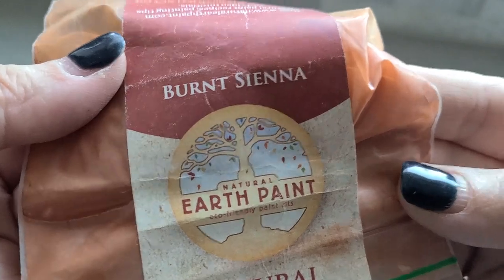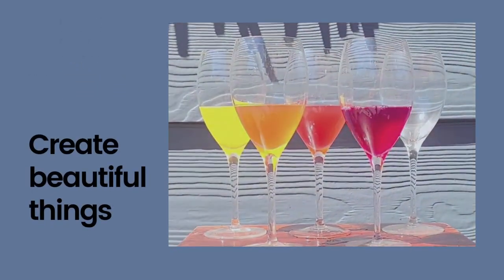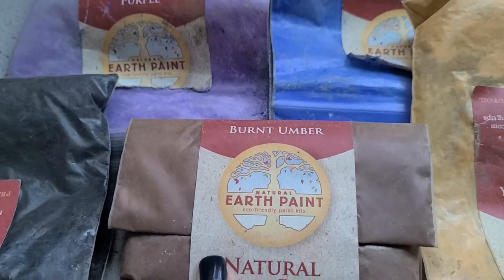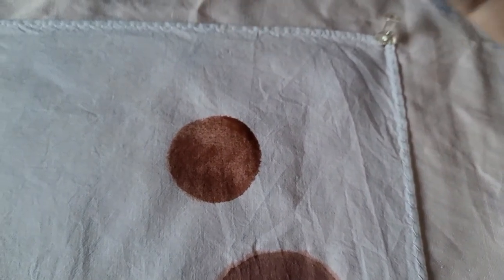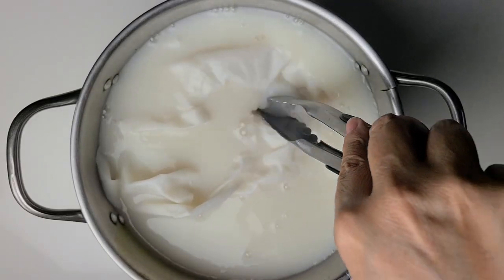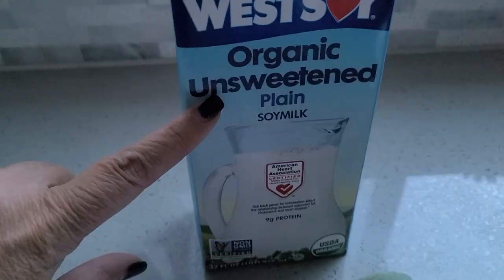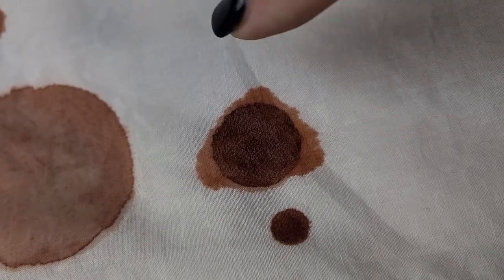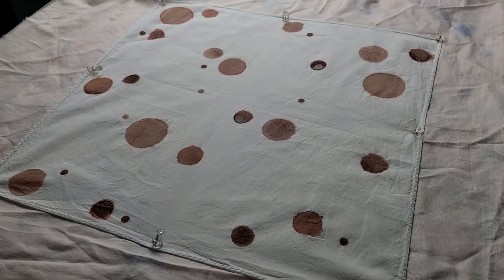HOW TO MAKE NATURAL PAINT WITH EARTH PIGMENT AND SOY MILK | ORGANIC COLOR | SURFACE DESIGN & PATTERN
Soy milk is a natural binder that can turn colorful earth pigments into a wonderful paint to create printed designs on fiber.  The protein of soy milk   allows minerals like ochre, umber and red oxide to adhere to textile to expand your natural palette with the rich hues found beneath your feet. This video tutorial will show you how to make homemade soy milk to prepare textile and earth pigment paint to print a one-of-a-kind pattern on cotton fiber.

CHAPTERS
0:00 Introduction - Earth pigment soy paint
1:29 Colorful minerals
2:32 Natural Earth Paint
4:09 Soy milk binder
6:52 How to make soy milk
9:23 Fiber prep
10:40 How to make soy pigment paint
12:19 Printing pad
15:44 Earth pigment printing
17:21 Results
20:59 Wrap up
21:26 Sneak peek of next tutorial
22:17 Blooper

SUPPLY LIST
Textile - cotton shown in video
Earth pigments
Soy milk
Measuring cup
Measuring spoon
Tongs
Bowl
Whisk
Mark-making tools - sponge, brush, stencil, etc.
Printing pad
Pins, tacks or painter's tape
Scrap cloth for barrier

2021 ICE INSTALLATION NOTECARDS - Grab a slice of my ephemeral installation practice with a bundle of 10 cards featuring the natural colors of Aruba infused in ice.  The notecards are 3.5 x 5 inches and include envelopes.  Perfect as gifts or to keep to write love notes!